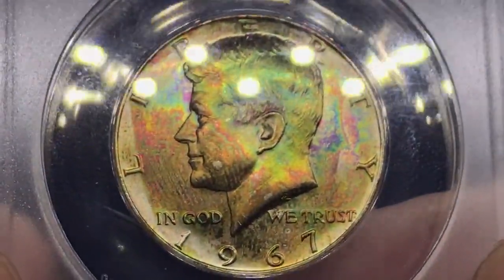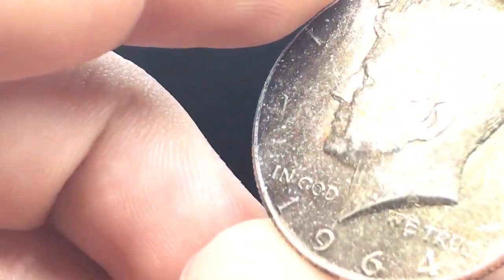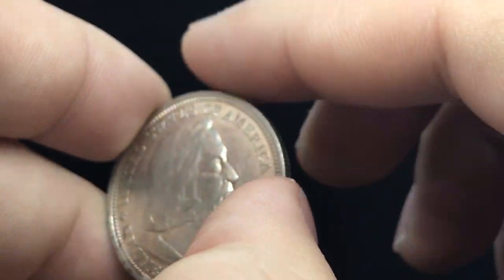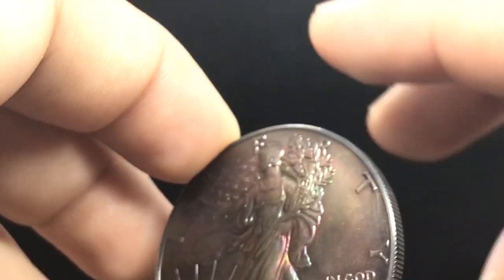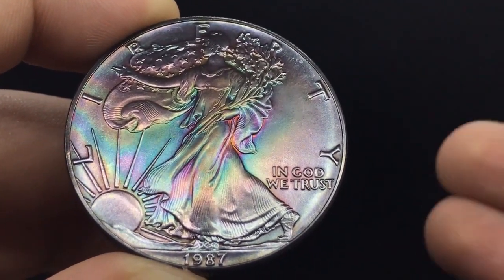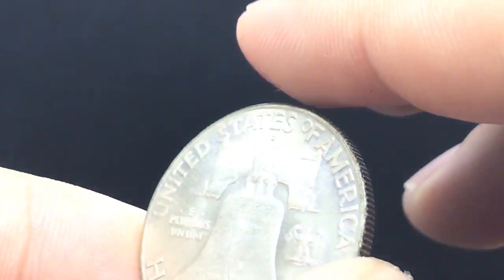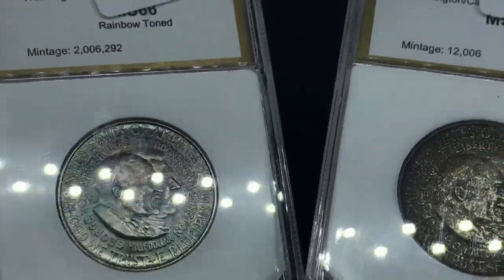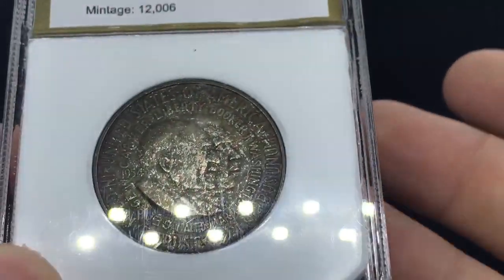These toned coins I am sending in to PCGS! | Coin by coin breakdown!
These coins stuck out to me over these past few weeks with going to shows and browsing online. Hoping for good grades at PCGS but we will see :D

Drew Haddock